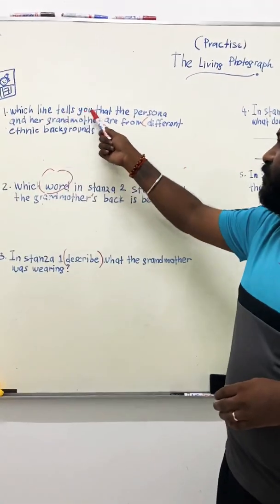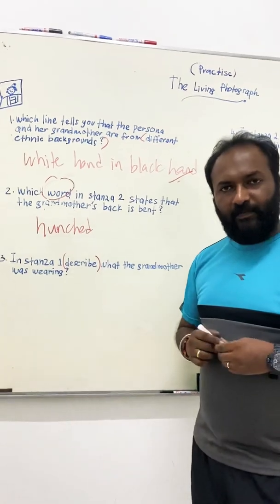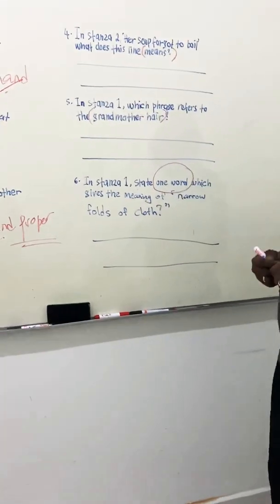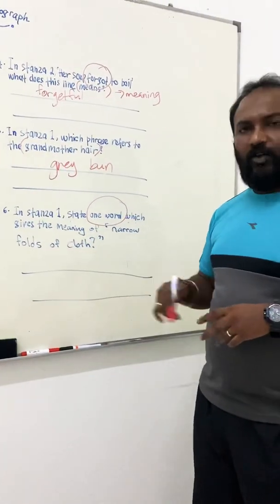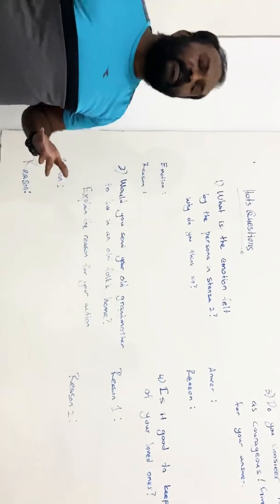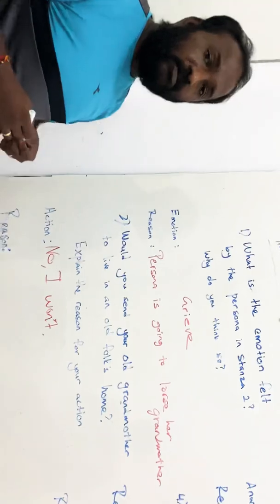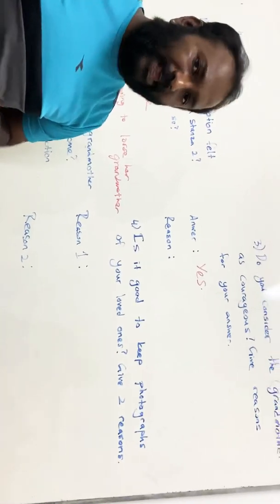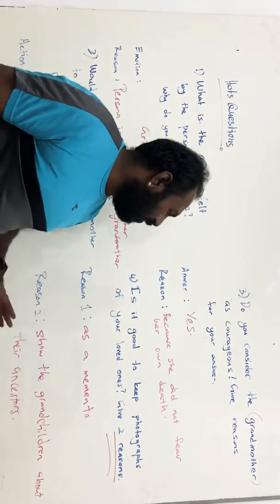SPM English - The Living Photograph (Practise)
Discussion on 2019 SPM trial questions of the poem from all over Malaysia.